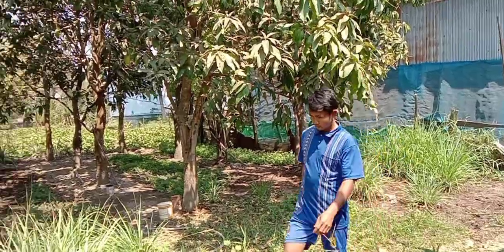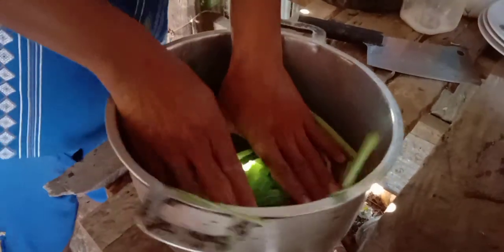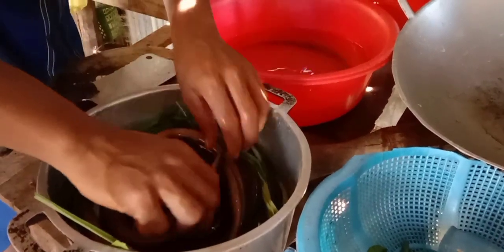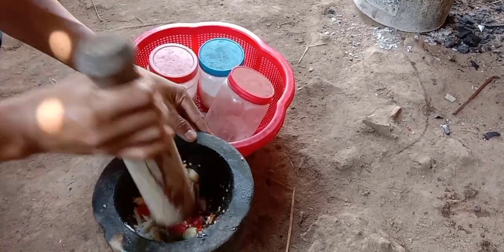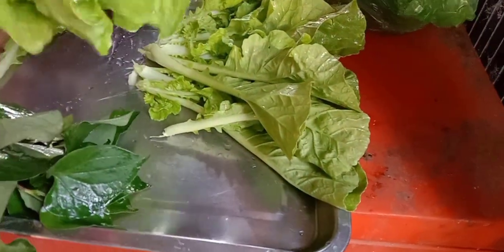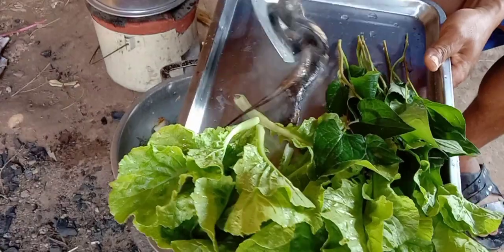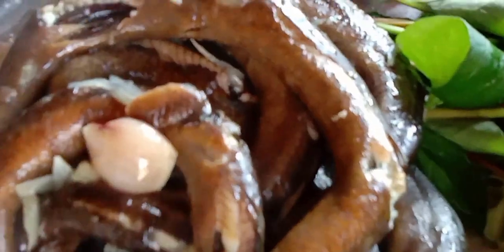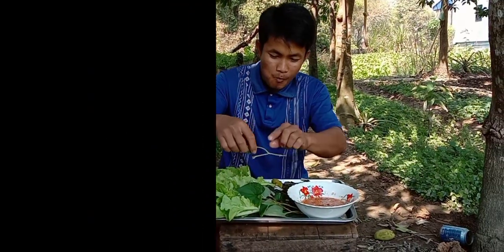Steam eel with lemongrass Primitive BG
Welcome to Primitive BG Channel
About this video you can to know for
Never miss a video! Enable ‘ALL’ Notifications!
More videos, watch me

About  Primitive BG:
Primitive BG is a hobby where you build things in the wild completely from scratch using no modern tools or materials. These are the strict rules: If you want a fire, use a fire stick - An axe, pick up a stone and shape it - A hut, build one from trees, mud, rocks etc. The challenge is seeing how far you can go without utilizing modern technology. I do not live in the wild, but enjoy building shelter, tools, and more, only utilizing natural materials. To find specific videos, visit my playlist tab for building videos focused on fishing, create shelter, weapons, food & agriculture, tools & machines, and weaving & fiber.

You can search 🔍🔍🔍🔍 my channel on Keyword
_ Primitive BG
_ Fishing primitive

It may seem like a small thing to you but I appreciate each and every one of you. All of the feedback and comments are what helped this channel grow to what is now.